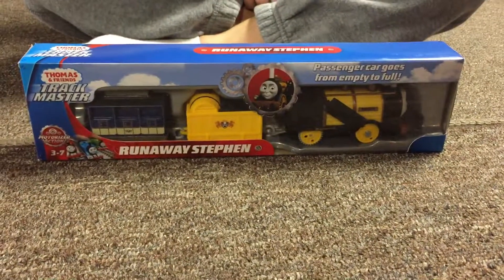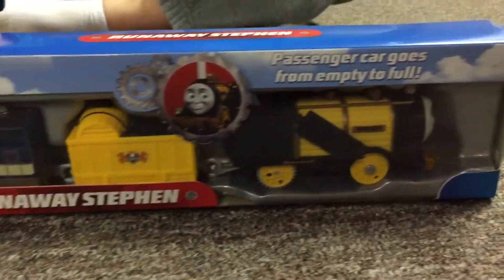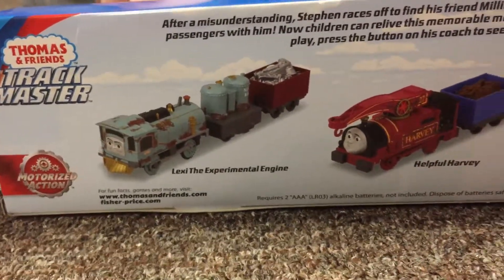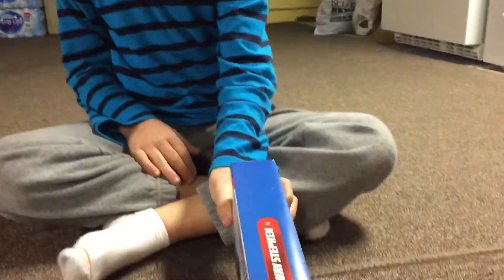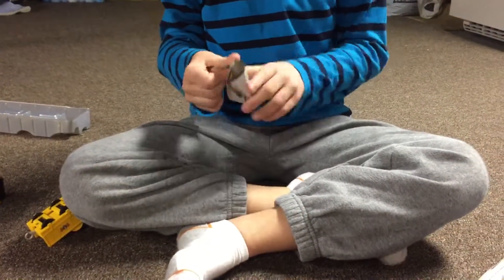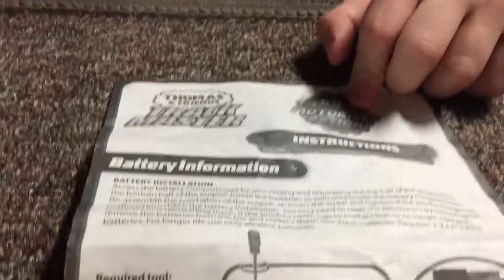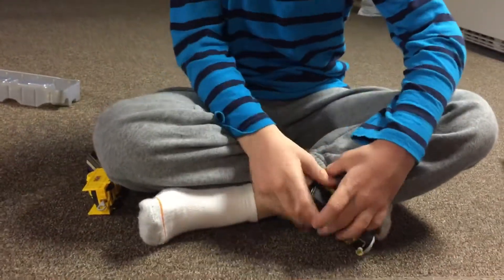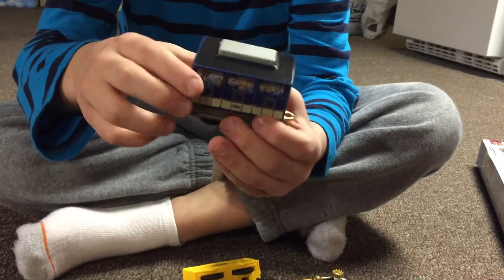Unboxing motorized runaway Steven and helpful Harvey and Lexi the experimental engine part 2